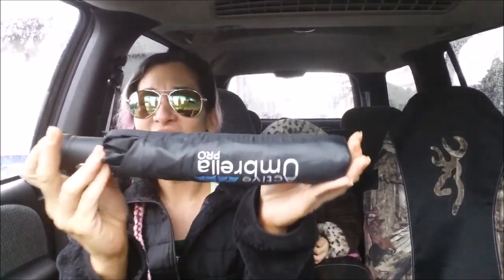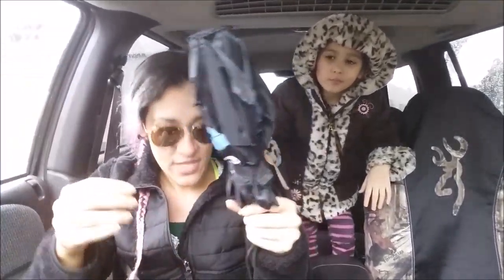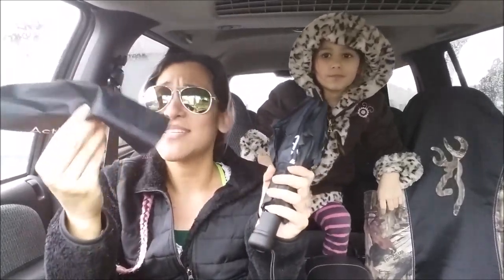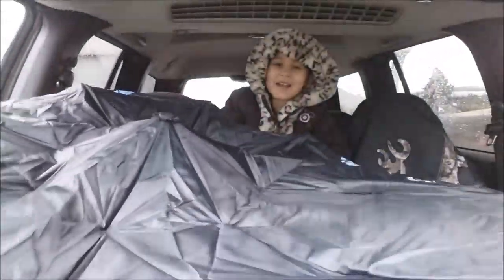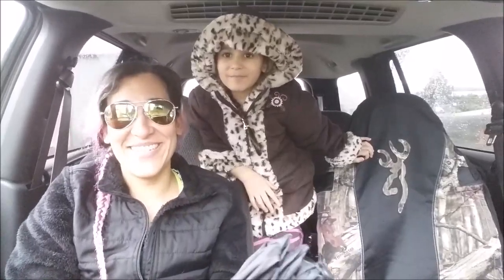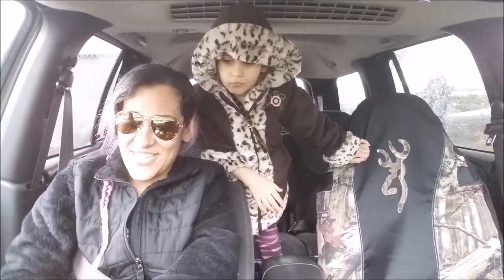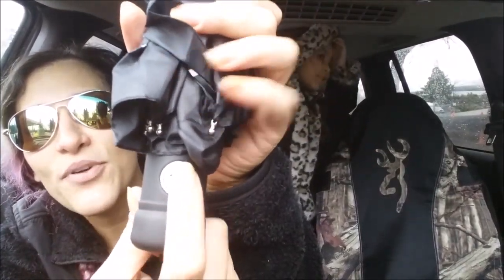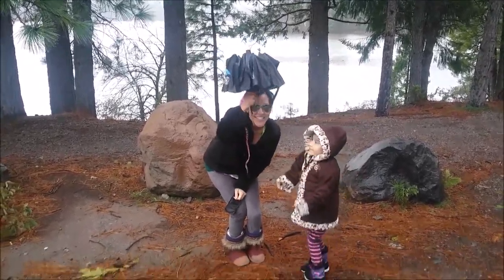ActiveUmbrella Pro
Fully Auto Open Close Travel Umbrella
Hey Guys,
What a great Umbrella, it has a cool button that expands and collapses the umbrella automatically, It is made of really good material and seems to hold up to heavy rain, slushy snow and heavy snow, and if it holds up to those conditions than in my opinion it's Awesome! It also comes with a sleeve to pull over it so that it looks nice and organized.

FTC- I received this product complimentary for testing purposes. I am not being paid by any of the mentioned companies or designers to make this video.